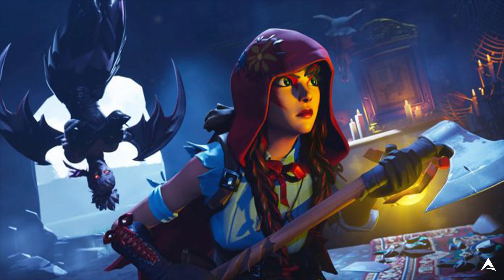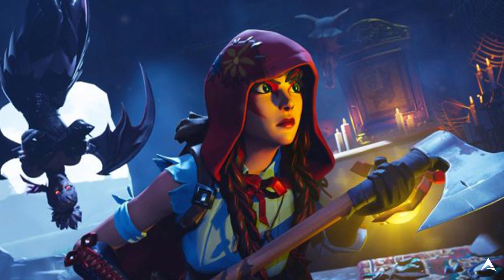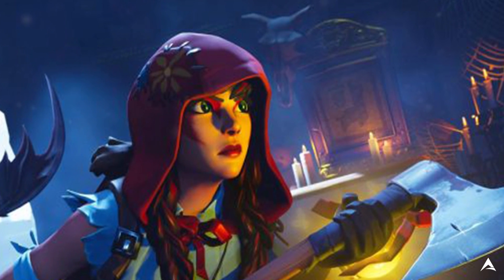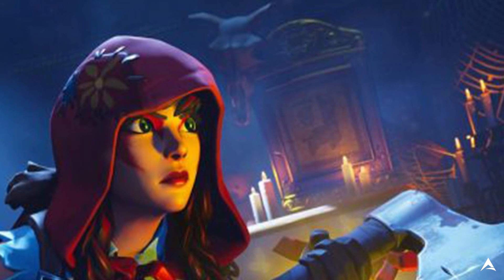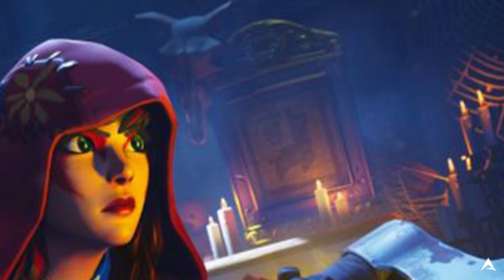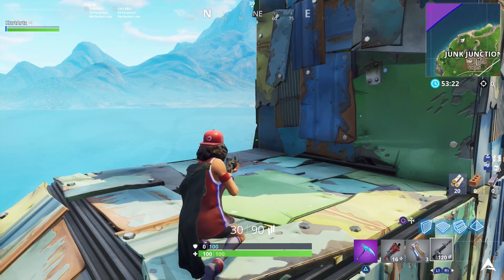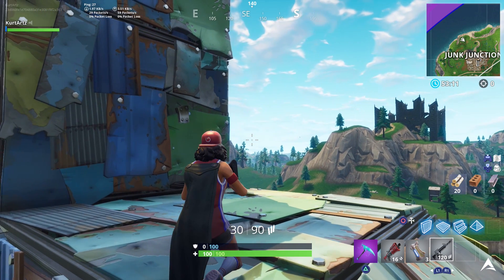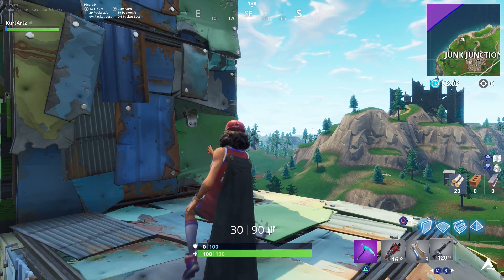SECRET BANNER ICON LOCATION! Week 4 Hunting Party Challenges (Fortnite Season 6)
► WEAR MY CLOTHES!